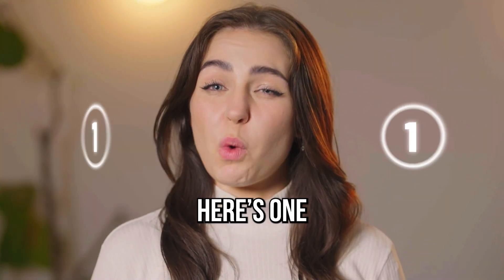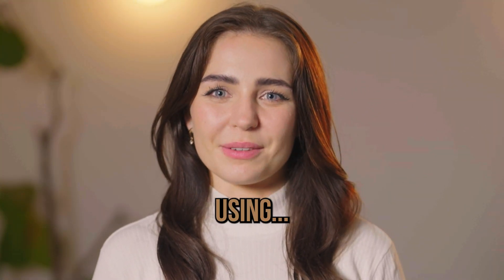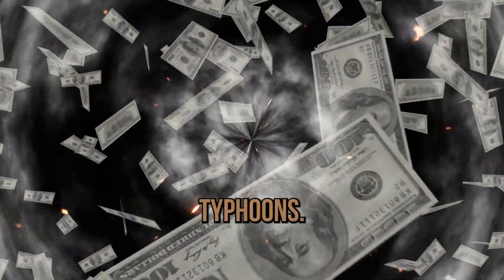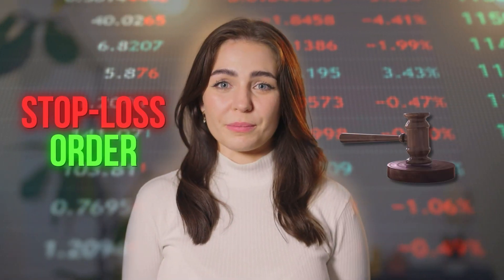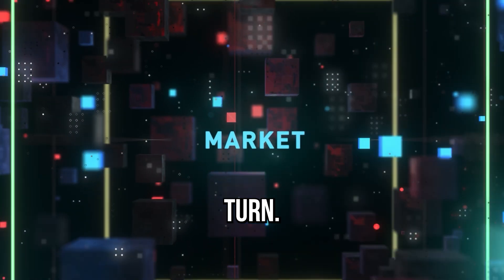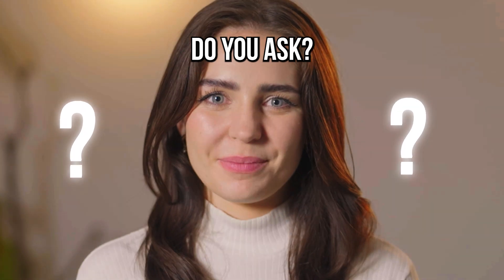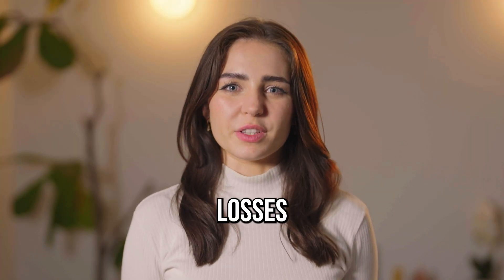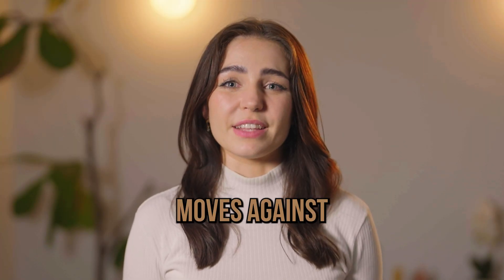The #1 Rule Every Trader Should Follow: Protect Your Capital with a Stop Loss!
In the unpredictable world of trading, your capital is always at risk. But there’s one tool you can use to safeguard your funds—meet the stop-loss order, your shield against financial typhoons.

Learn why using a stop-loss is essential for limiting potential losses, sticking to your risk management plan, and preventing emotional decisions.

Watch this video to discover how this simple strategy can protect your hard-earned money and improve your trading game.